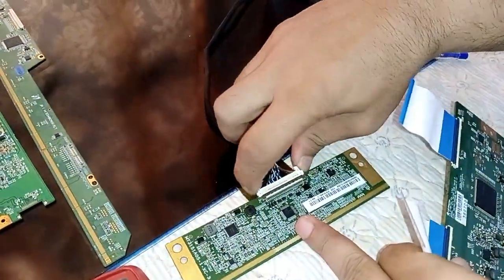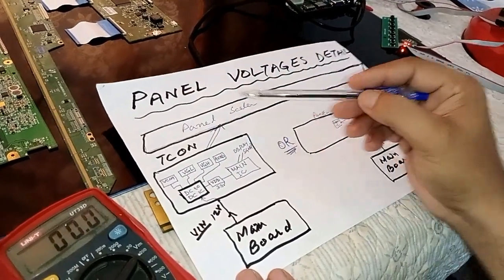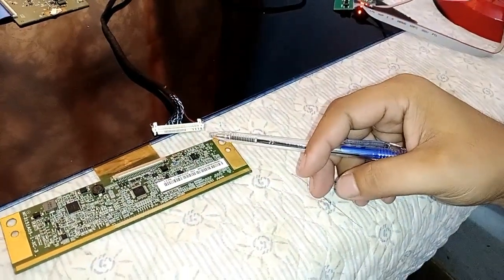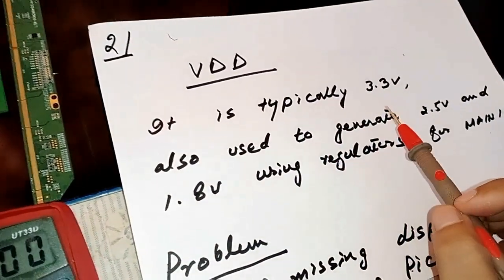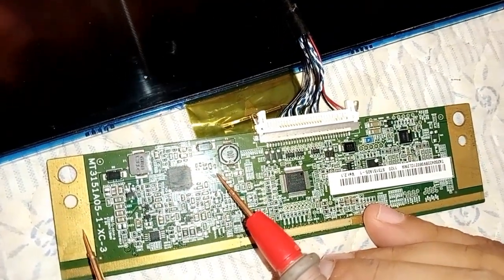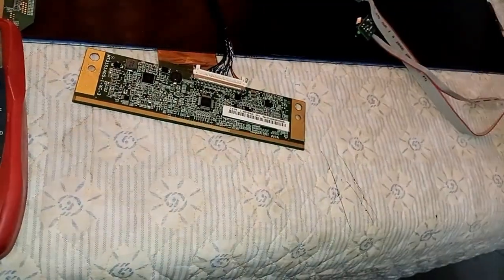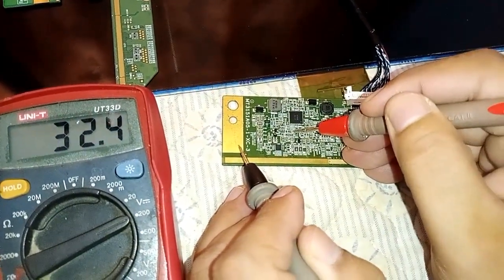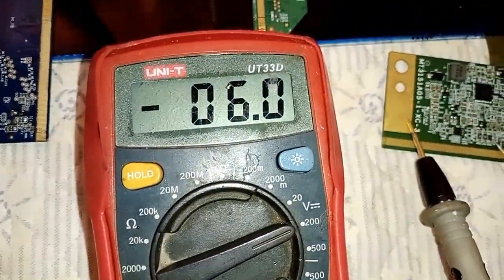LED TV PANEL VOLTAGES EXPLAINED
led tv panel voltages explained and how to check all tv panel voltages.
All tcon voltages.
lcd led tcon voltage.
Led tv panel voltage details.
Led Tv panel voltage missing.
Led tv panel voltage name.
Led tv panel voltage pdf.
Led tv panel voltage checking.
lg led tv panel voltage.
Sony led tv panel voltage.
How to repair tv panel.
How to fix broken tv panel.
risolvere la smart tv samsung con schermo verde e riavviare
reparo conduzido do painel da tevê
Sony smart tv repairing.
lineas verticales en televisor samsung
Led tv panel voltage data pdf,
Led tv panel voltage diagram,
Led tv panel voltage details tamil,
Led tv panel no voltage,
How to check led tv panel,
How to check led tv panel voltage,
How to check tv panel,
How to know if tv panel is bad,
How to fix led tv panel,
Lcd tv panel repair,
Led tv panel repair,
lcd tv panel voltages,
Led tv panel repair bangla,
Led tv panel vertical line repair,
lcd tv display problem repair,
Lcd tv screen repair,
Lcd tv ka display kaise thik kre,
lcd tv banane ka tarika,
lcd tv repair,
led tv repair,
lcd tv repair,
Led tv backlight ok but no picture,
Led tv backlight ok no display,
Led tv backlight ok no picture,
Lg Led tv backlight ok but no picture,
Sony Led tv backlight ok no picture,
Samsung Led tv backlight ok but no picture,
China Led tv backlight ok no picture,
Dc to dc ic Problem,
Dc to dc ic Protection mode,
Dc to dc ic replacement,
Dc to dc ic datasheet,